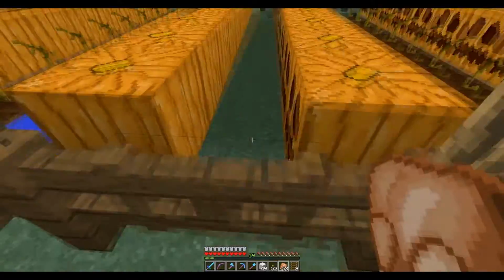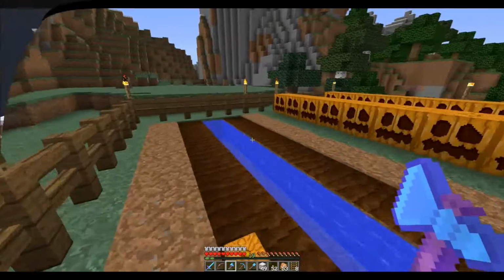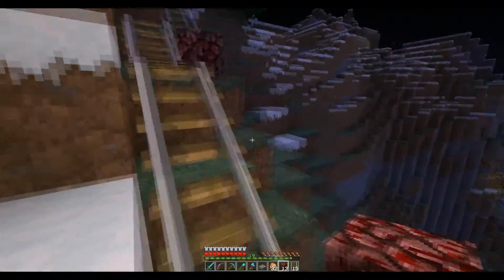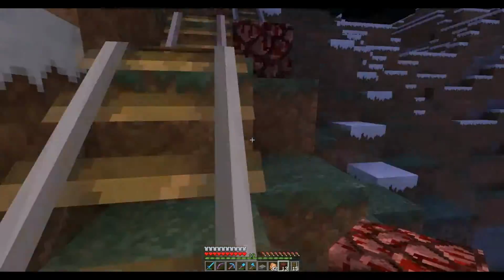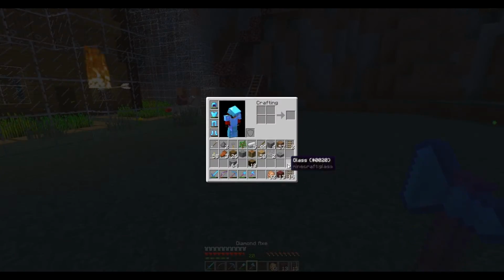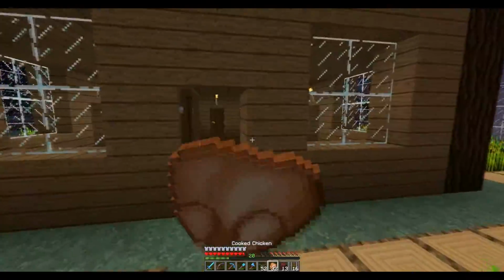Horus SMP: Episode 13 - Villager Paradise V. 2.0!!!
Welcome to the next, and improved villager paradise (V. 2.0). Because the other villager paradise is stuck in MineUBraft, I'll need to make one for Horus, although this time with a special twist. A DOME! This dome will keep all of my villagers safe from the zombies! (Or so I think...)
If you are a Minecraft Youtuber (or you want to become one), and you are interested in joining the server, please either comment on this video, message me on twitter, or really any other way you know of to contact me. Just a warning: in order to join the server, everyone who is currently a part of the server needs to vote "yes" in order for that person to join.